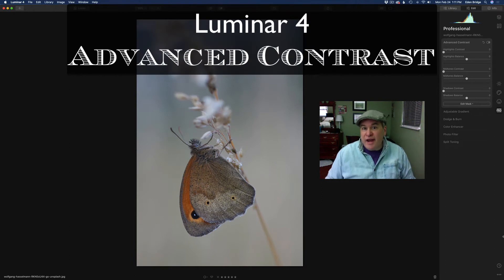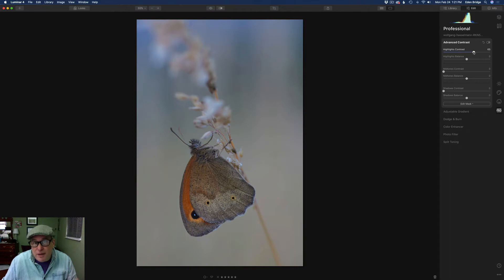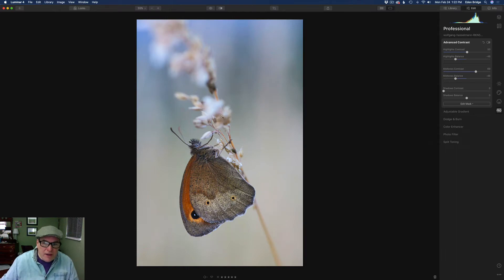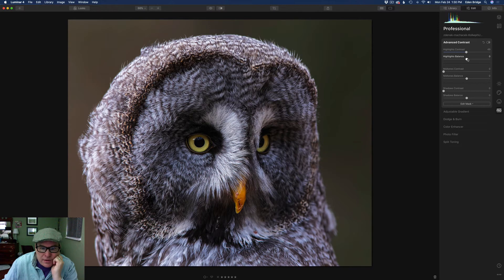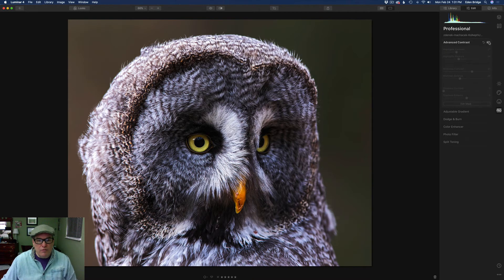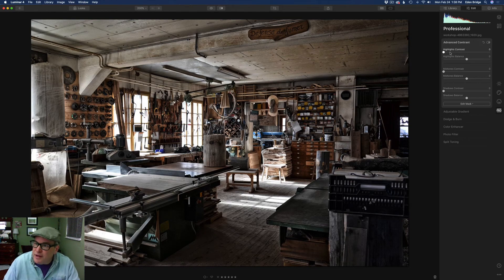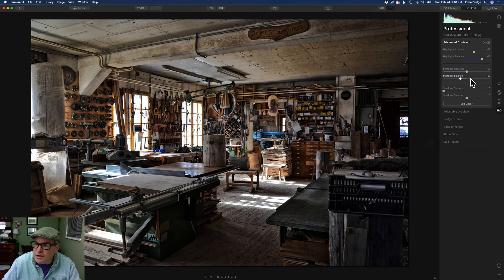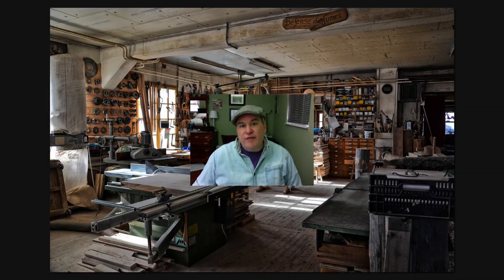LUMINAR 4 TUTORIAL: IN-DEPTH (ADVANCED CONTRAST TOOL)